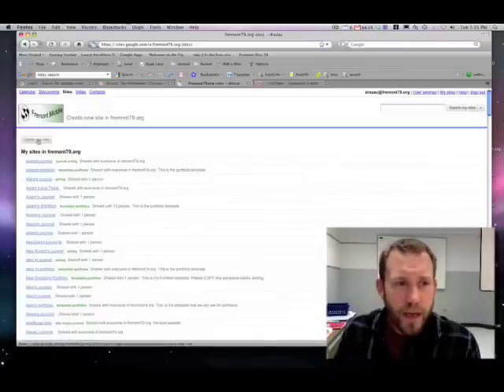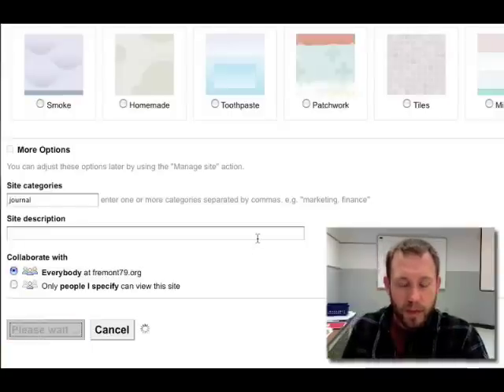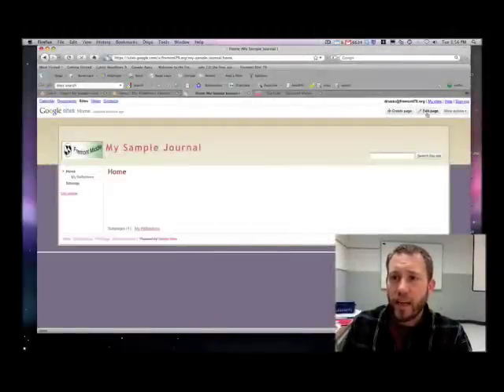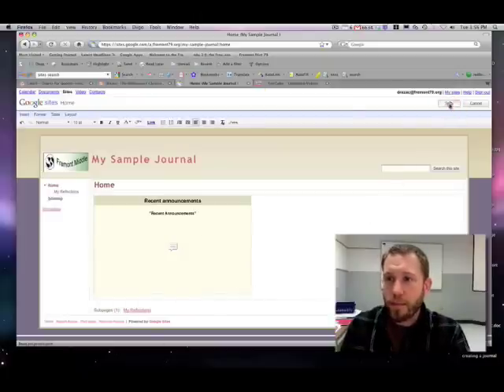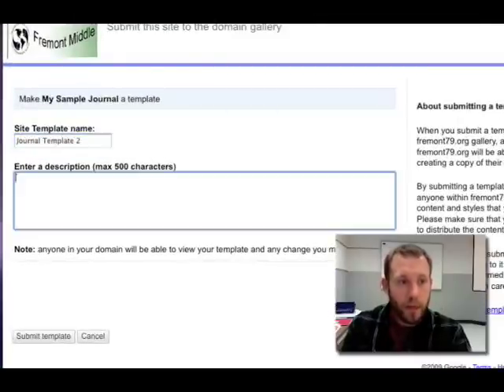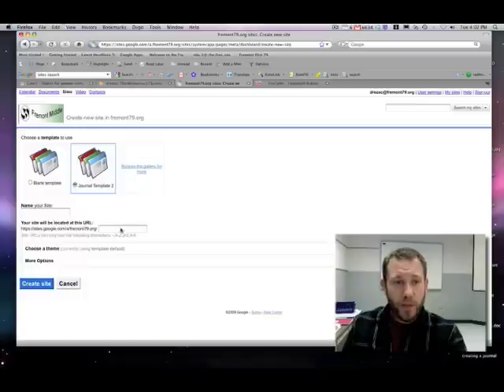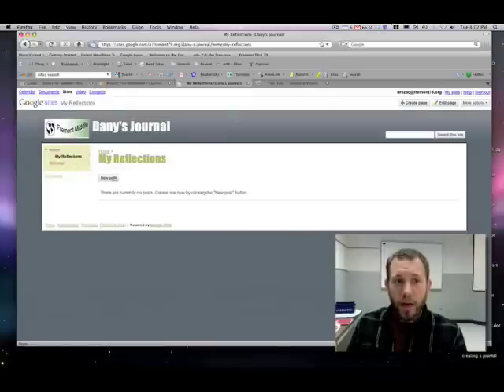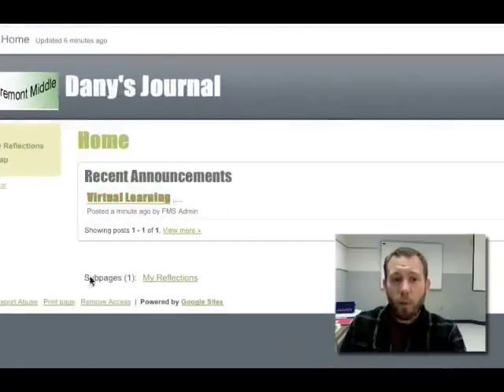Google Apps- Using Site Templates to Create a Student Blog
This tutorial will show you how to create a Site Template that students can use as a Blog or Online Journal